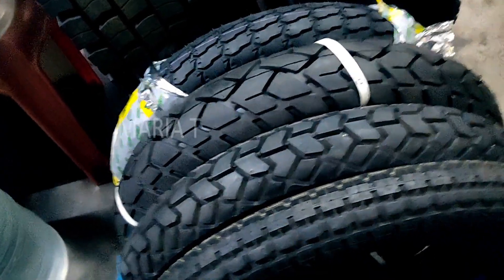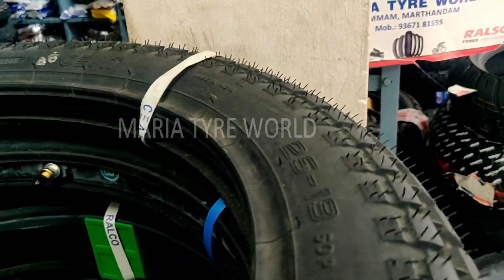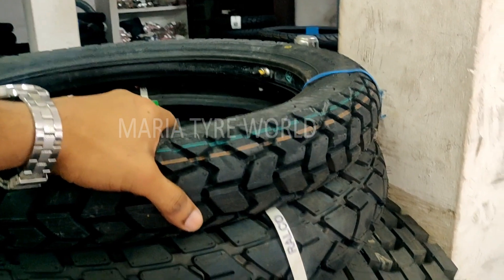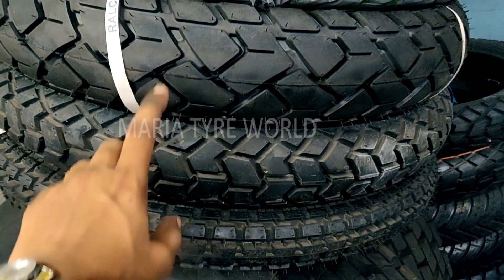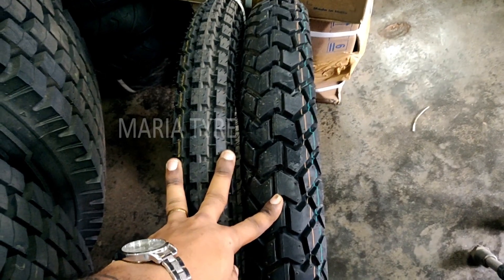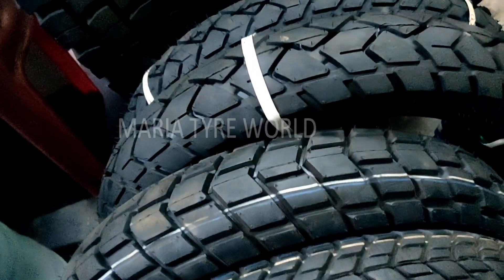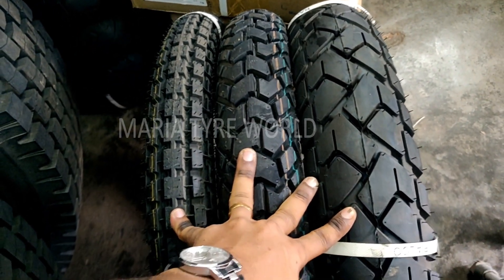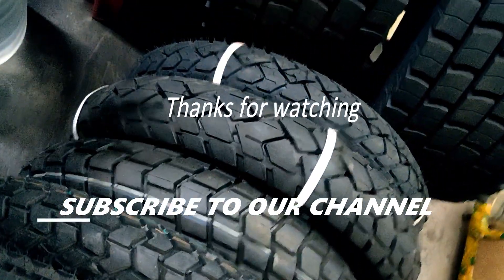Broad Tyre for Royal Enfield Standard|3.50-19 vs110/90-19 Tyre Comparison|Maria Tyre World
This video we discuss broad size tyres for Bullet 350, Standard 350 and Royal Enfield Electra 110/90-19 and 3.50-19

Ceat 3.25-19 Sport, 3.25-19 F67 (Stock Size)
Michelin 3.25-19 Sirac street and Michelin 3.50-19 Sirac street (Upsize)
Ralco 110/90-19 Speedblaster, 90/90-19 Speedblaster (Super Upsize)
VeeRubber 110/90-19, 90/90-19

This video we also discuss major concern of expected fuel mileage drop when upsizing to broad tyres. The mileage variations mentioned in the video  are based on inputs received from different customers from their personal experience before and after upsizing.

Though mileage  is a matter of concern, the extra confidence a rider gets via larger contact patch of broader tyres on your Royal Enfield is simply worth the little compromise on fuel mileage.

Shipping Available
Shipping Available

Maria Tyre World
Marthandam, Tamilnadu